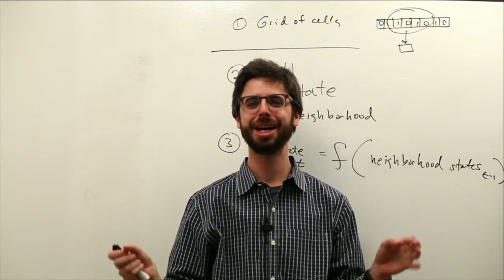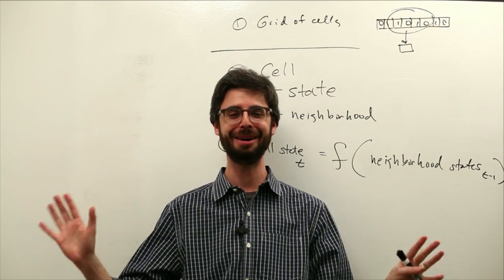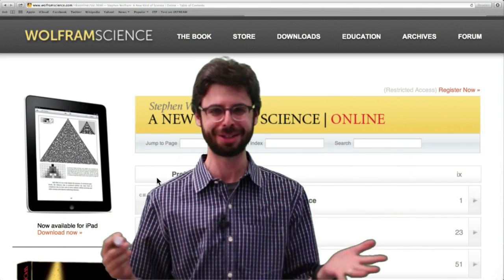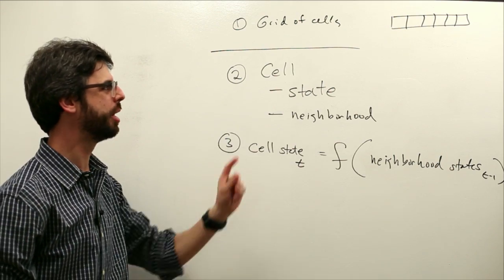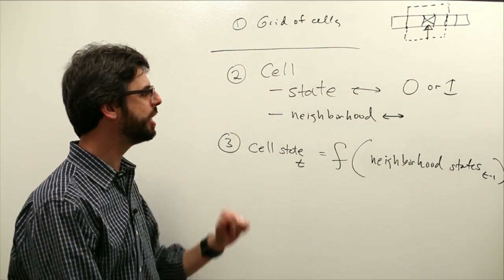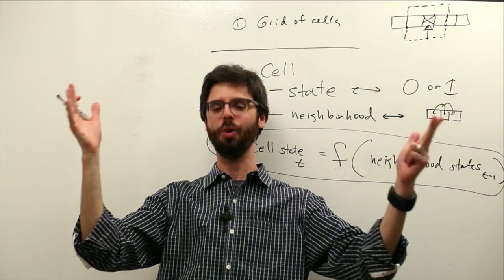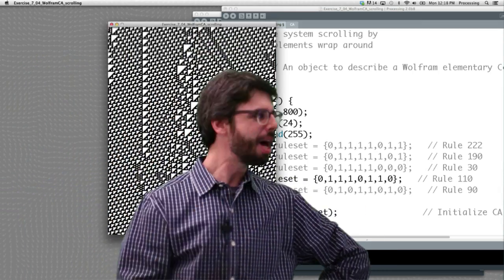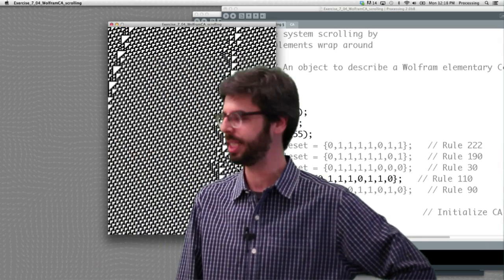7.2: Wolfram Elementary Cellular Automata - The Nature of Code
This video covers the basics of Wolfram's elementary 1D cellular automaton.

(If I reference a link or project and it's not included in this description, please let me know!)